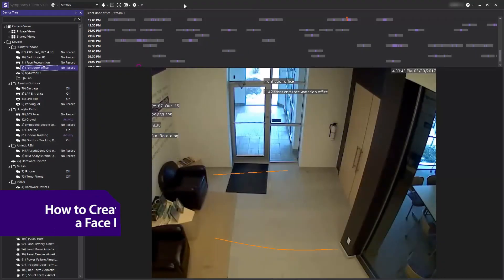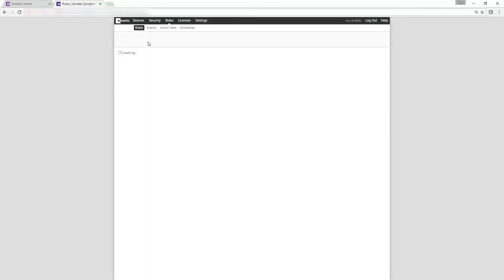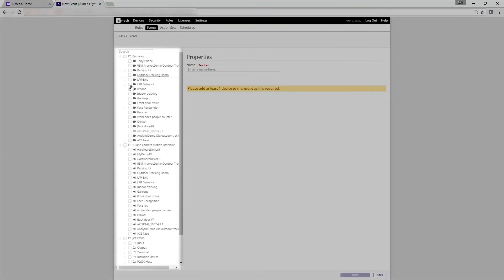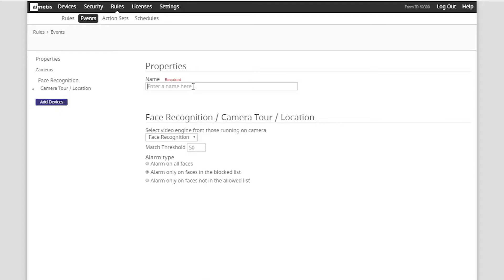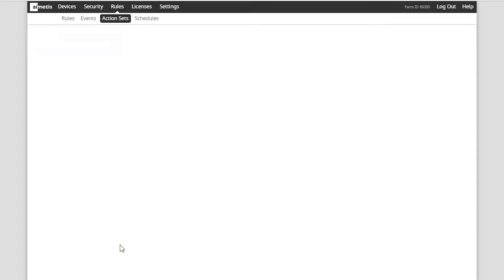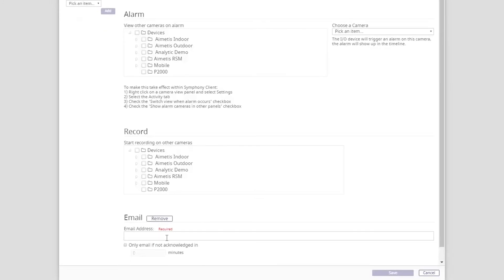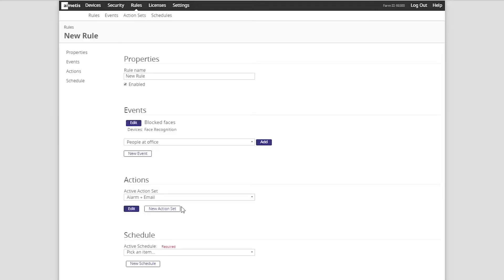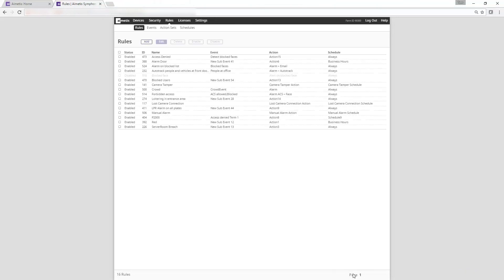How to Create and Configure a Face Recognition Alarm Notification Rule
Find out how to configure an alarm notification with the Face Recognition video analytic to alarm security staff to people of interest.

Face Recognition is ideally suited for securing facilities that require a stronger layer of protection for access control as well as alarm and search functionality when paired with Aimetis Symphony.